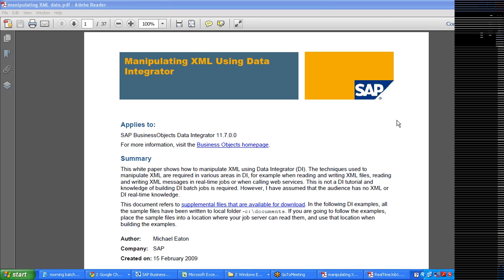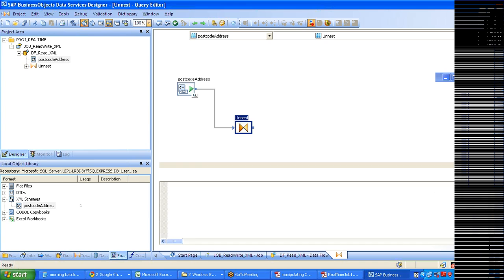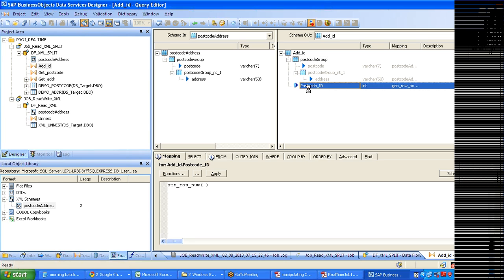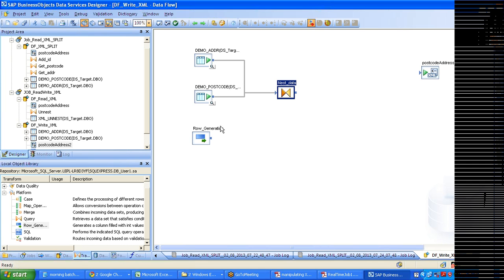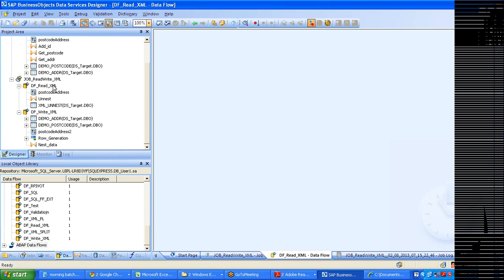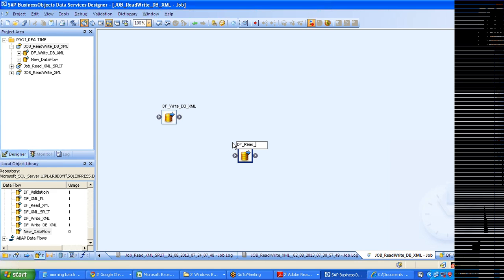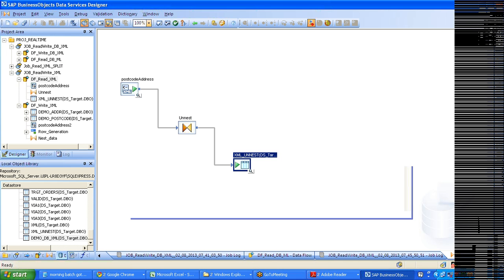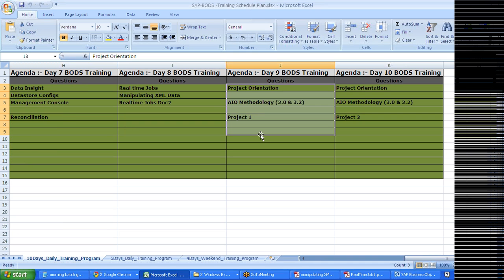Day15 SAP DATASERVICE CLASS x264